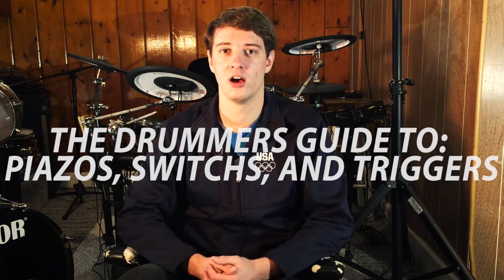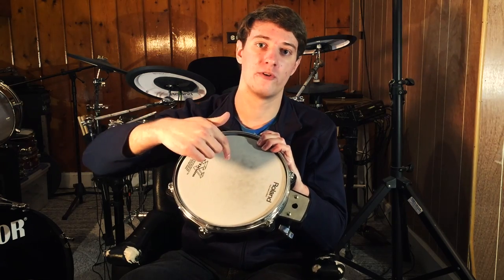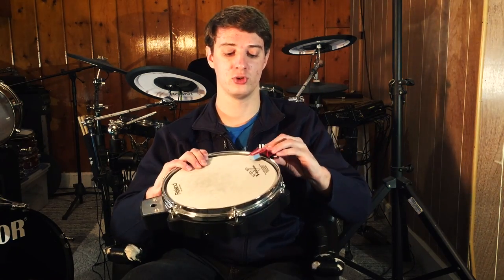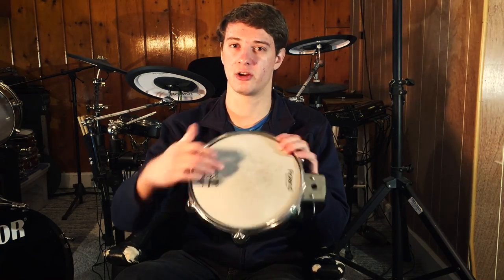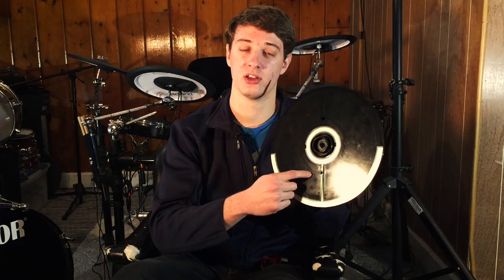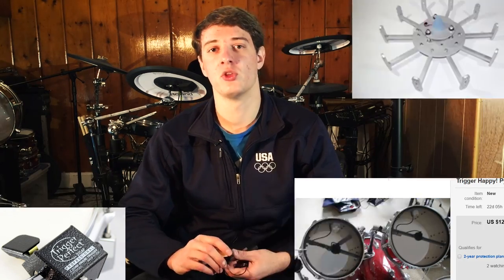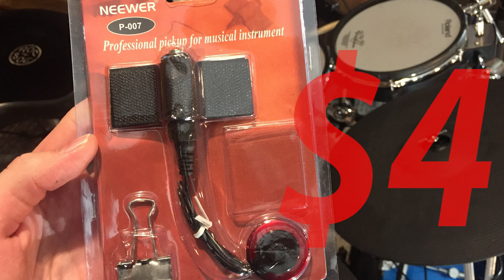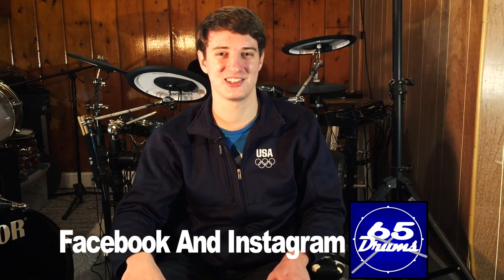How Piezos and Switches work: (edrums demystified)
Ever wonder how your electronic drums work? In this video I explain the inner workings of drum pads and cymbals.